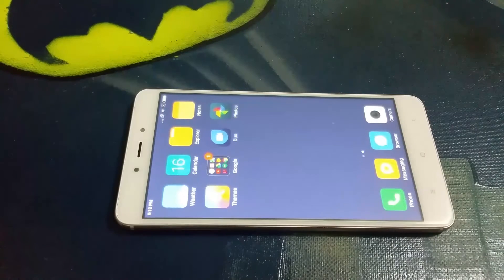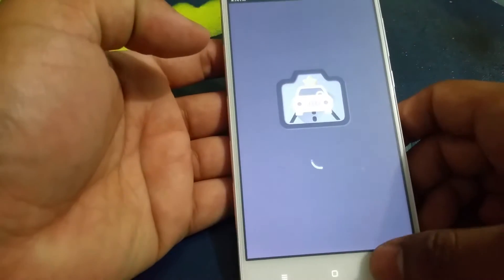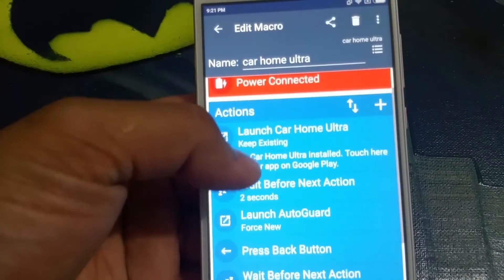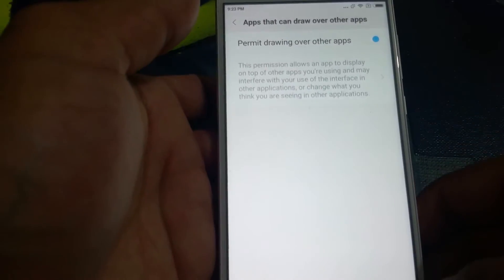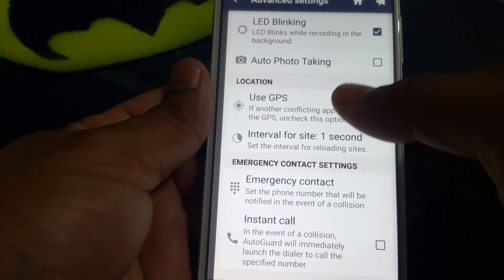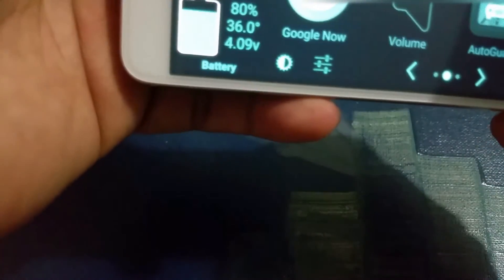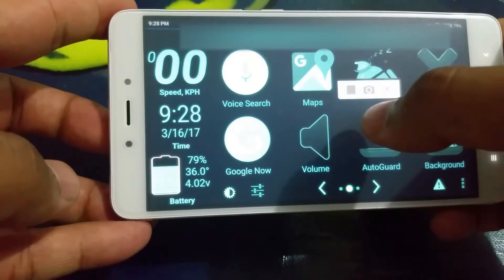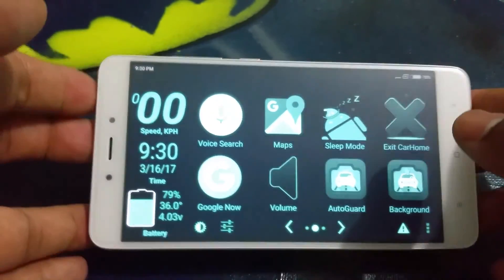CAR HOME ULTRA, BEST Automated SETUP FOR any car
Car home ultra main app .apk